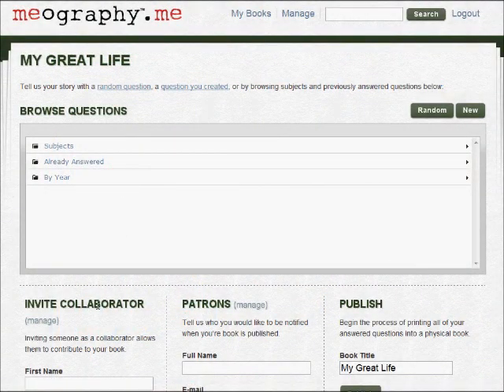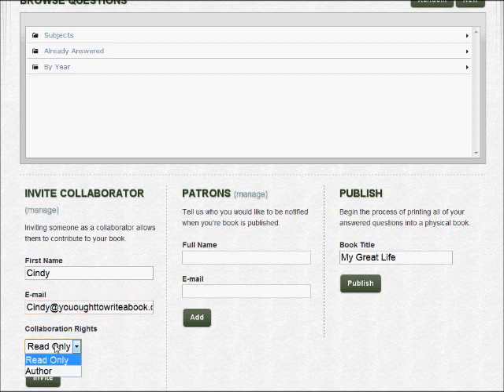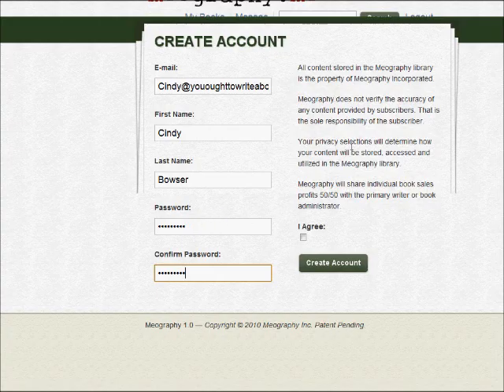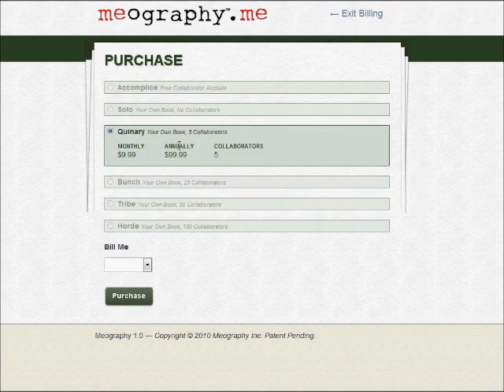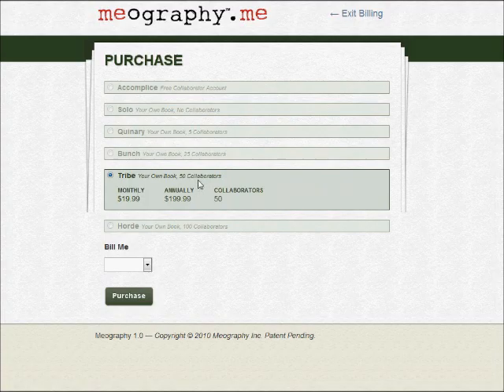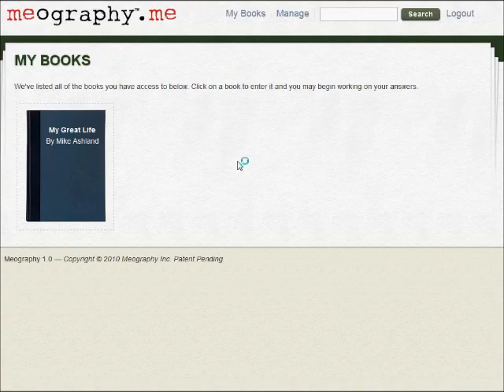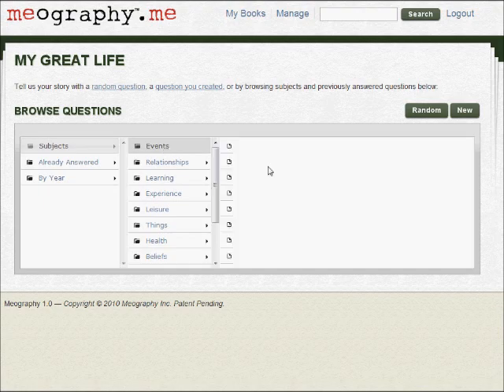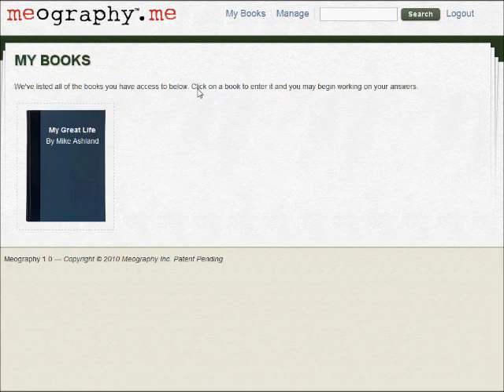Collaborators in Meography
A tutorial on inviting, and becoming, a meography collaborator.